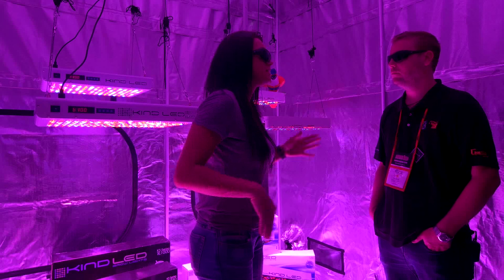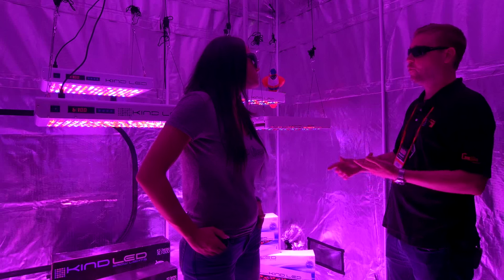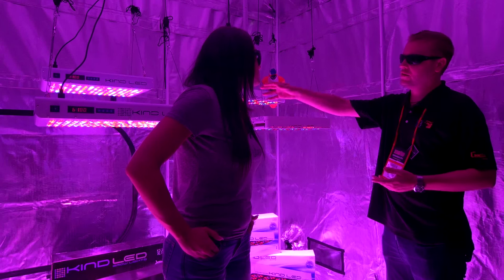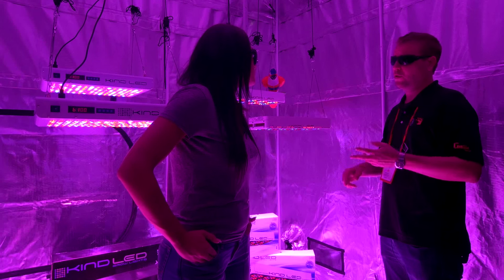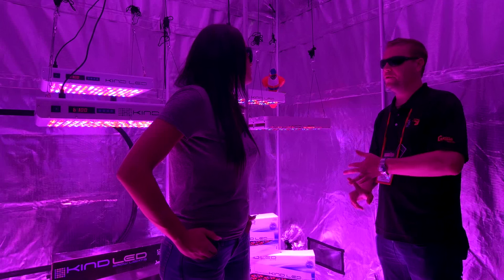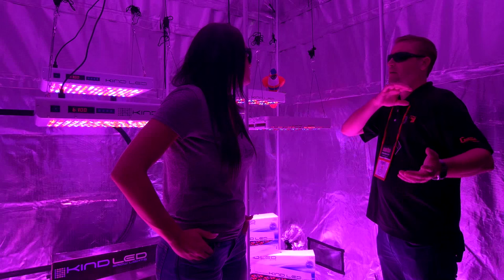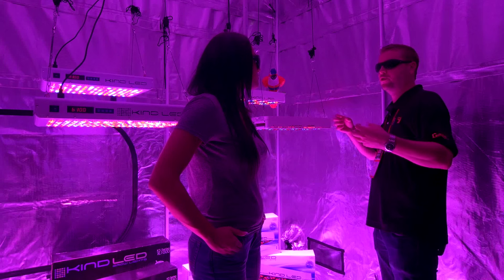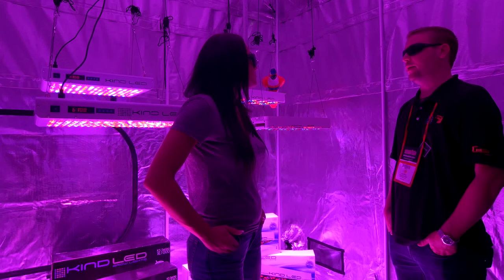LED Grow Lights By KIND LED. The Future Of Lighting In The Grow Room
We are here with Chris from Kind LED. So, Chris, can you explain to us what Kind LED is?

Well, we are one of the fastest-growing and best LED horticulture light companies out there. Our particular brand, we have a 12-band, we call it our Perfect Spectrum. There’s various other LED lighting companies out there that don’t even come close to that many different levels of spectrum. Plants actually do need a lot of different ancillary and middle spectrum greens, amber those kind of thing, as well as infrared and UV. We’ve launched in 2013. In 2014, we actually won the High Times Gear of the Year STASH Award for our K3 model that you’re looking at right here, and we weren’t allowed to tell anybody but we found out about a month ago and in the current issue that just hit stores, we actually won 2015 with our K5 Series.

Nice, congratulations!

Back-to-back!

So how does LED compare to the other traditional lighting?

Well, like traditional HID bulb, you’re getting not only a huge portion – if you were to imagine a parabola, the HID bulb would spike in the center with a bunch of the yellows; that’s why when you look at it, it looks yellow. Plants actually and most chlorophyll uses just the ends of the spectrum, so it’s the opposite parabola. What we’re doing is we’re eliminating all that wasted energy in the center and directing it to what spectrums are needed. You reduce power costs, which is the number 1 expense of any grower by about 40 percent. As you can see, they’re super cool. There’s no real heat. You’re only getting a couple of degrees of temperatures in the room, so you don’t have to have to provide A/C and things like that. In our flagship model, the K5, we have, they’re dimmable. You can actually control each individual spectrum, as well as built-in internal timers and computers.

Right.

You can actually mimic the sun. When it comes in, it will be coming with the low blue spectrums. As the run rises, we’ll start bringing in more of the spectrums and then we’ll set back. It will basically kind of gently wake your plants up and put them to sleep.

So, does that your flagship model, they will basically be the future of technically LEDs, just perfecting that?

I mean LED technology really hit the market about 5 years ago, and it was horrible. It promised the world and then didn’t deliver. Now technology in a way that technology is advancing, it really truly is. I mean LEDs are the future. You’re not going to see a traditional HID in 10 years.

Excellent. How can a client get in touch with one of these or with you guys to purchase this product?

Sure. You can jump on our website, HYPERLINK " or we’re just into dealing. We’re going to be distributed by BWGS.

Working in the garden creating a healthy harvest provides you with a sense of achievement and feelings of success.  When working with plants and hydroponic systems there is wide variety of products each designed with a specific purpose.

Hydro Select creates videos on all the products in the industry to create a resourced based website that allows you to see products tested and opened so you can learn and expand your gardening knowledge prior to making a purchase.

Gardening is a passion for many of our customers.  We believe the escape into a garden can be a great stress reliever.

We are Open:
Monday - Friday: 9am - 5 pm PST

Select the best products in the industry by understanding how to use them with Hydro Select.